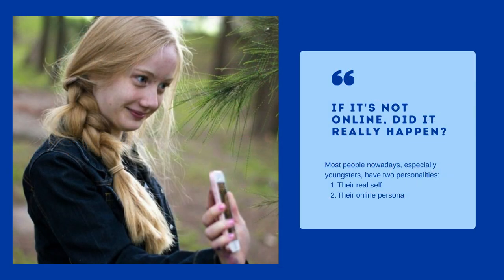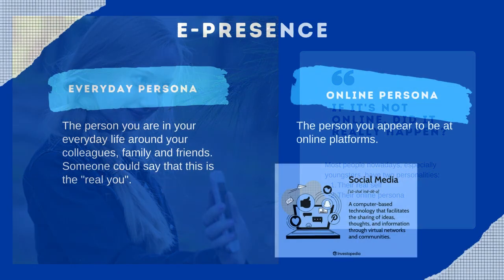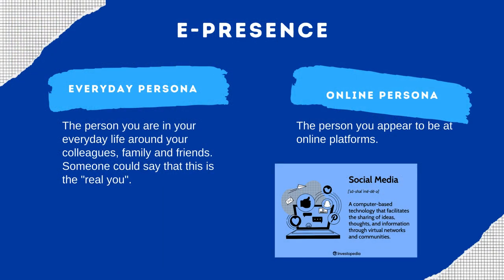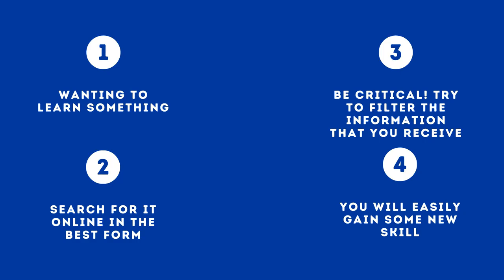Summary video: Being Online Access and Inclusion & Learning and Creativity | DEC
Creative thinking - how to get out of the box and generate ideas: Giovanni Corazza at TEDxRoma